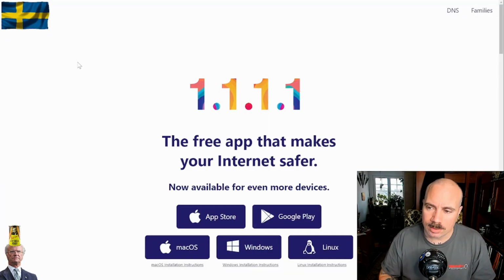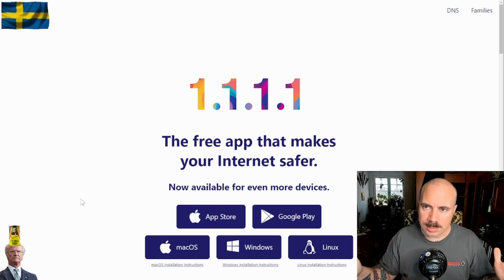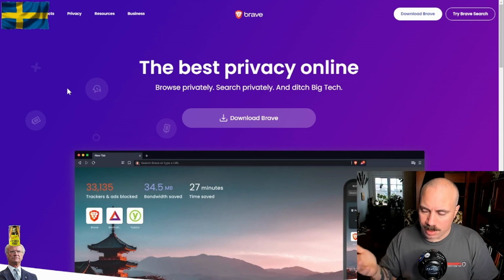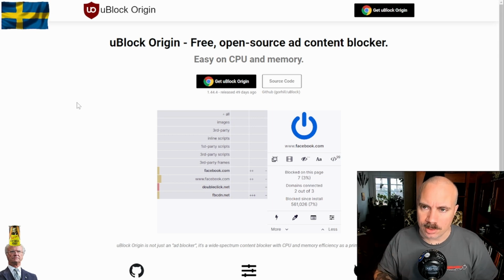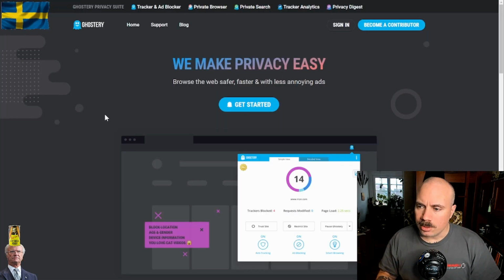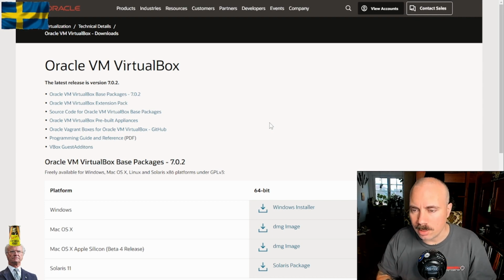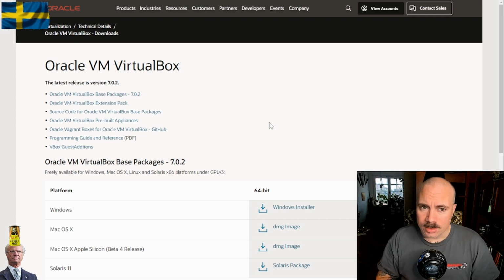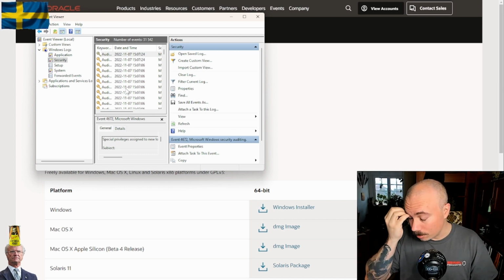Back by popular request: Internet Security prepping that everyone needs to know.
See this video and change your sinful ways.